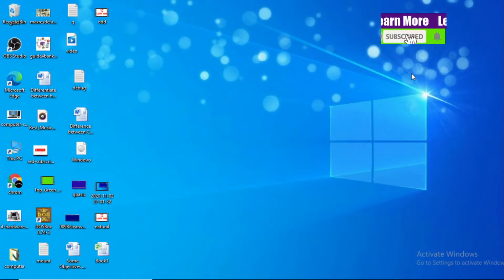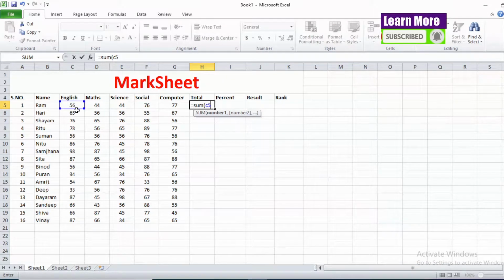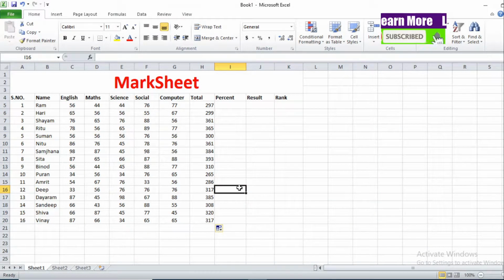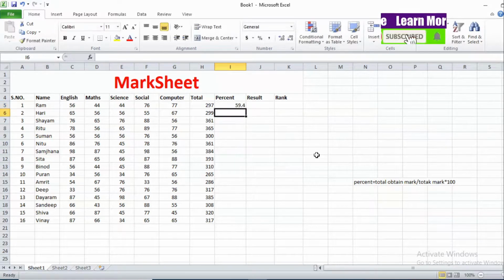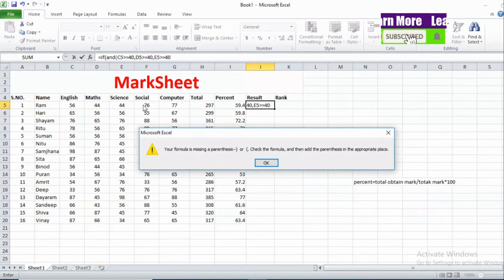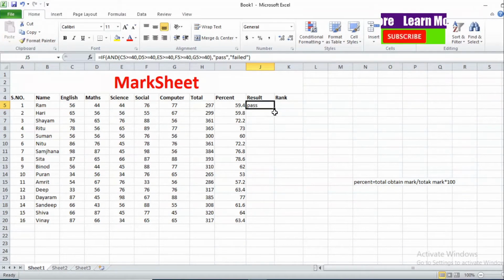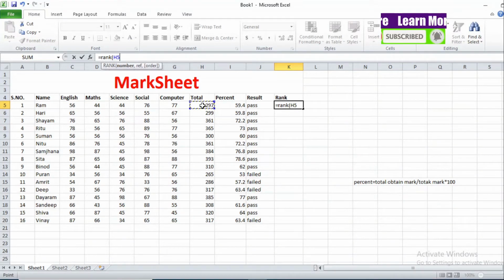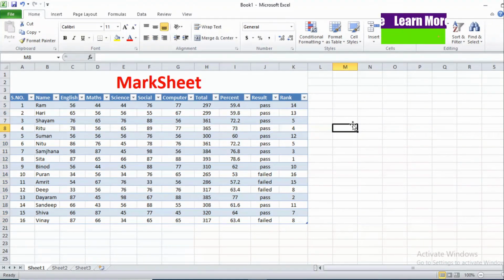How to prepare marksheet in excel and find Total, Percentage, Results and Rank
How to prepare marksheet in excel and finding Total, Percentage, Results and Rank
How to make marksheet in excel?
How to find rank in excel?
How to find results in excel?